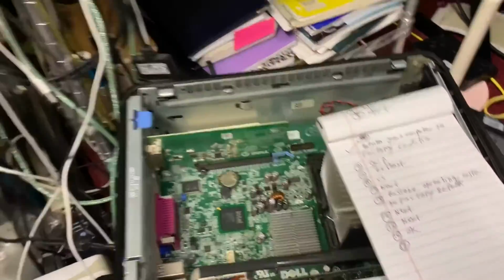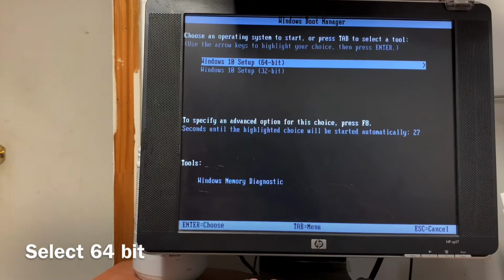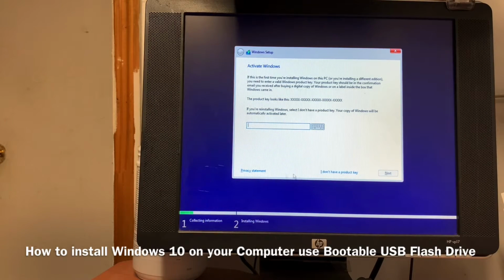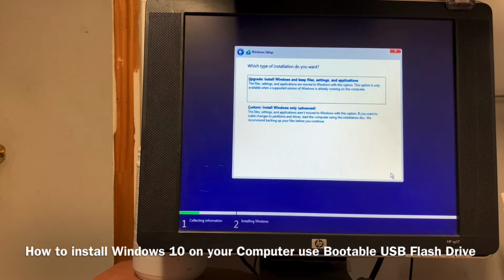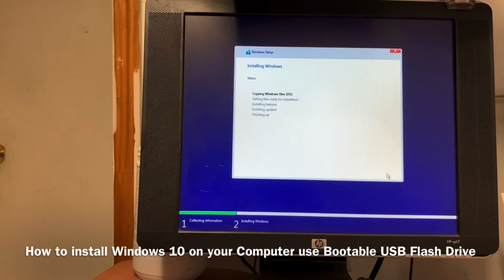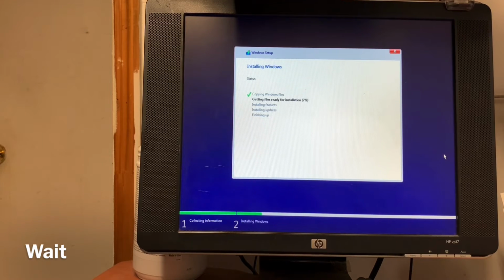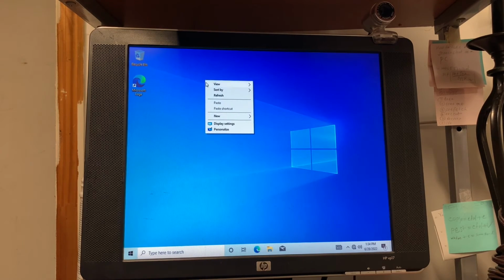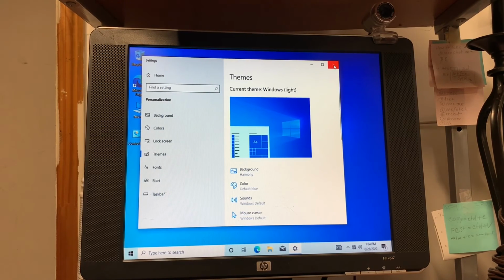How to install Windows 10 on your Computer use your Bootable usb flash drive